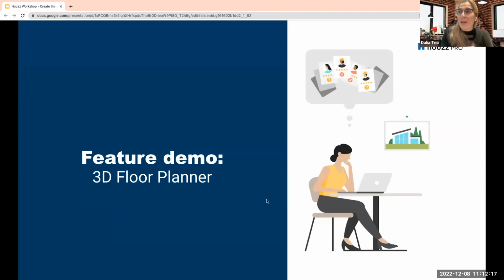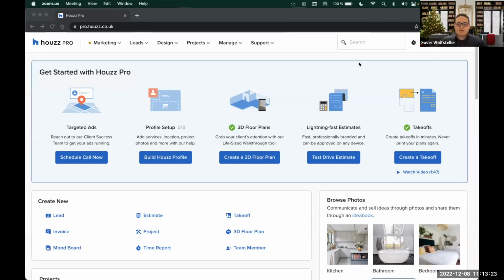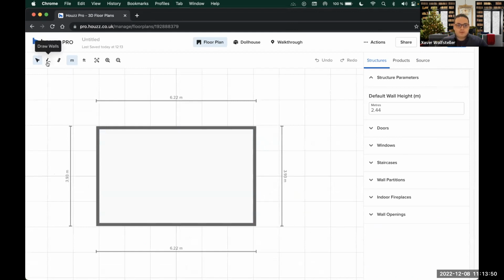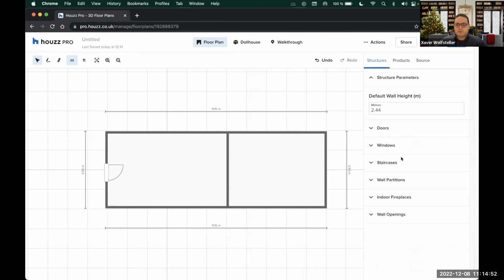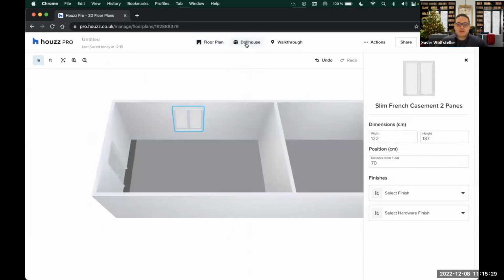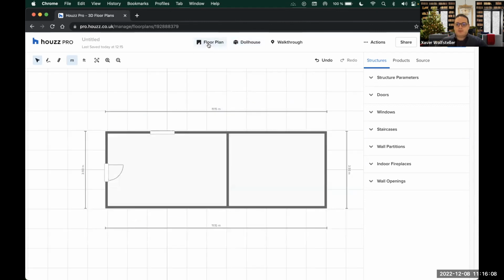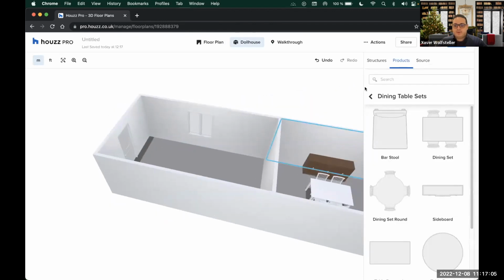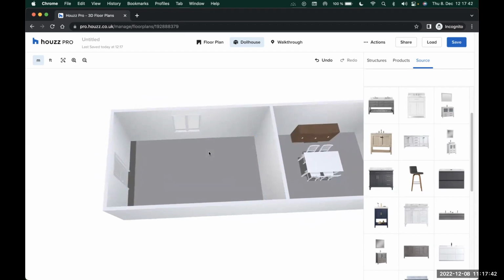Houzz Pro 3D Floor Planner - How to get started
Create the space
• Quickly put together a presentation of your ideas
• Provide the client with a visual representation of the new space
• Leverage our 3D Floor plan feature